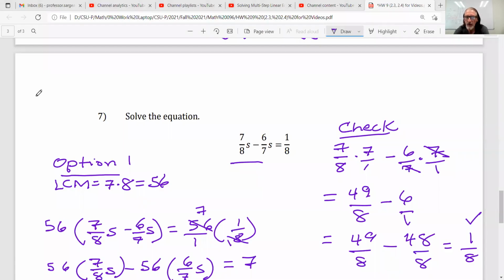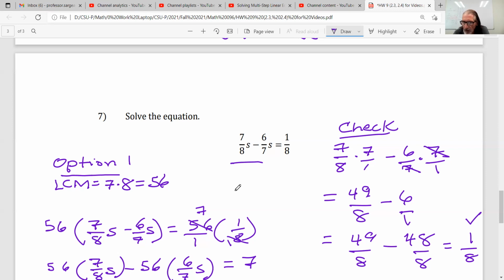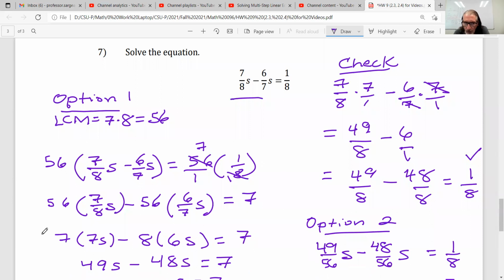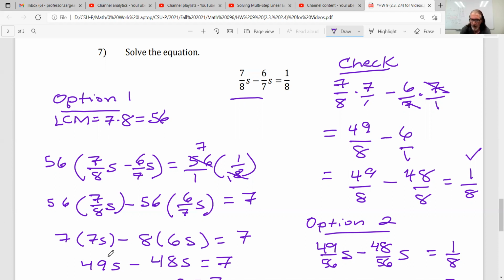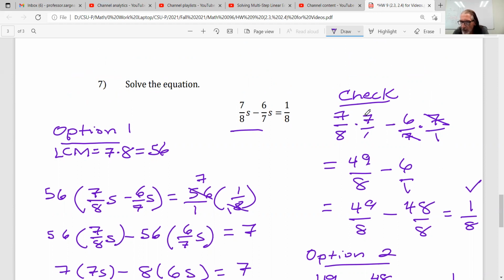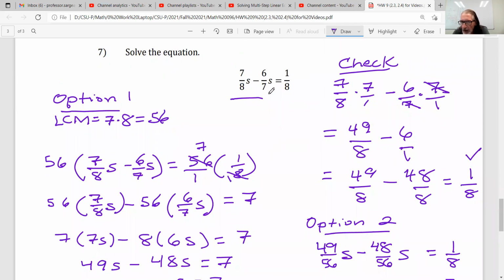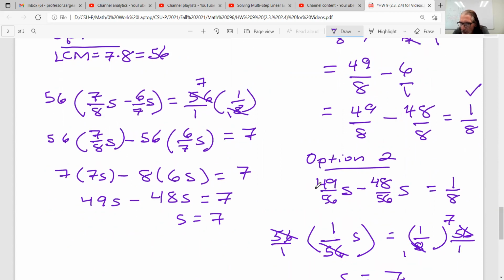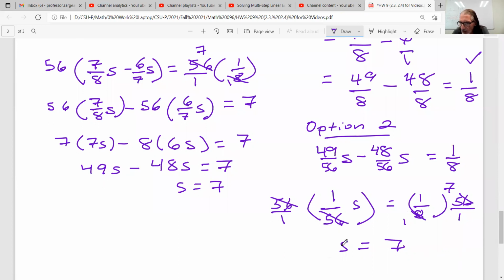Solving Multi-Step Linear Equations Example 7